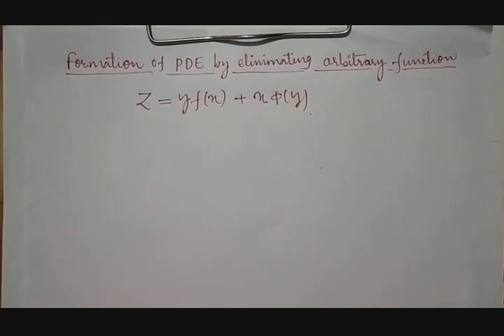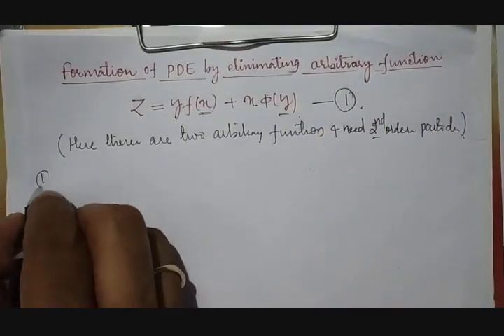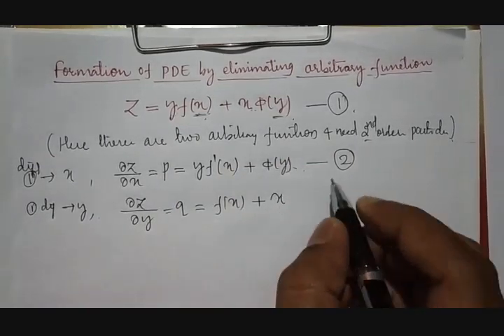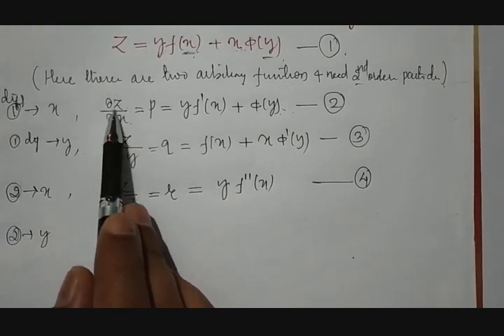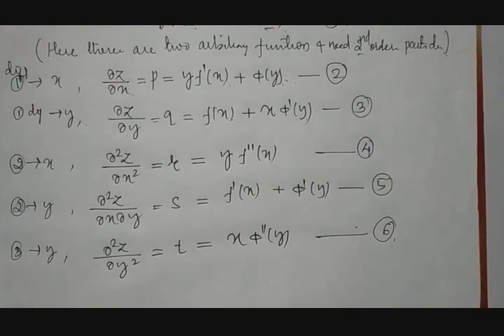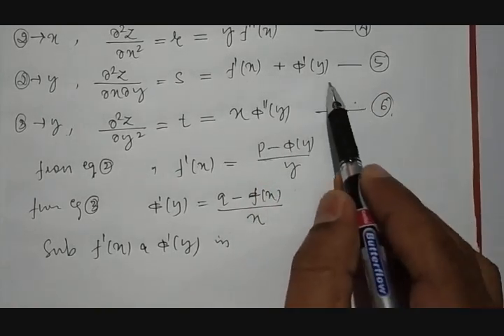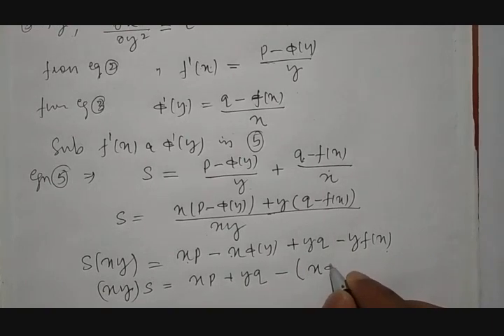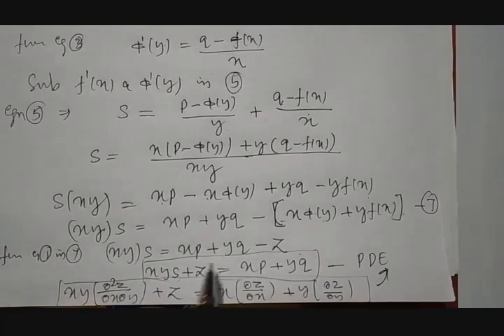18MAT21 Module 3 : Form PDE of Z= y f(X) + X ¢(y)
Form PDE of Z= y f(X) + X ¢(y) by eliminating arbitrary function